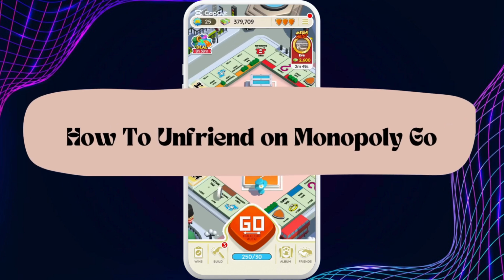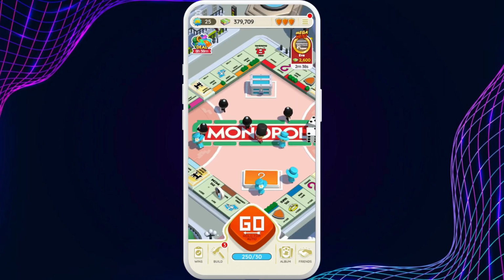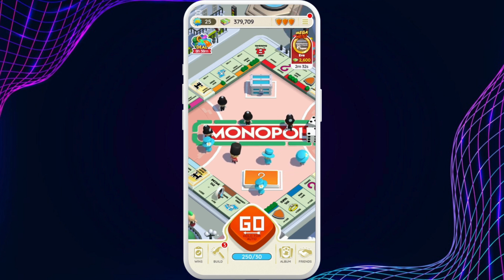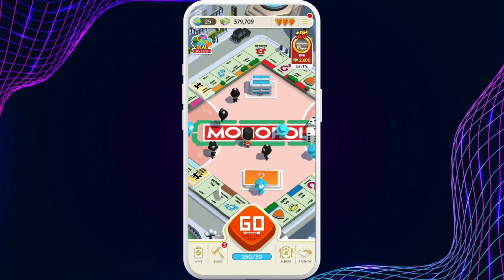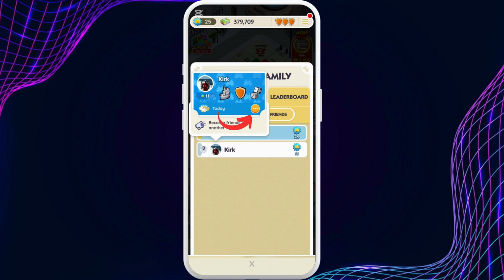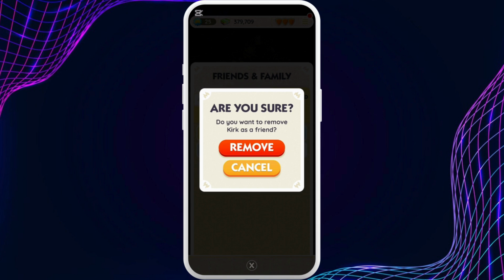How to Unfriend Someone on Monopoly Go 2025?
Want to unfriend someone on Monopoly Go? Here’s how! If you want to remove someone from your friends list in Monopoly Go, this step-by-step guide will show you how to unfriend players on Android, iOS, or PC. Learn how to go to your friends list, find the player, and use the unfriend option to remove them from your list. We’ll also cover how to block players if necessary and ensure you have a safe and enjoyable experience in the game.